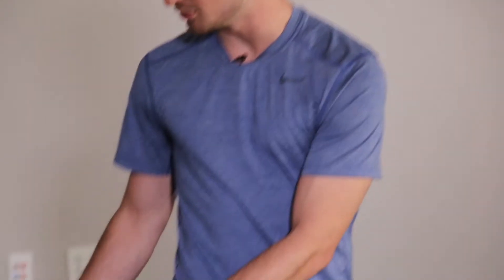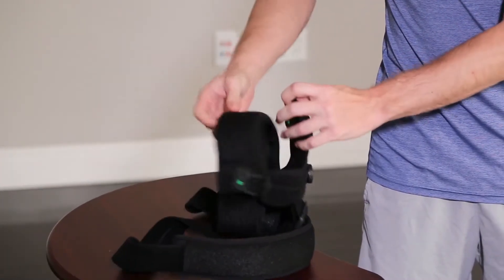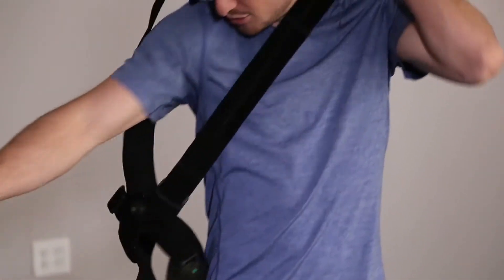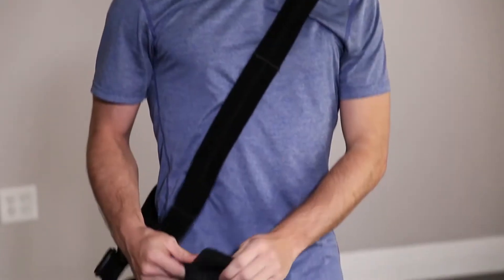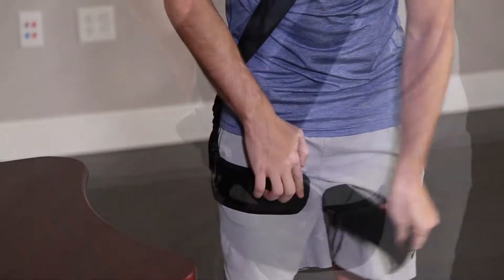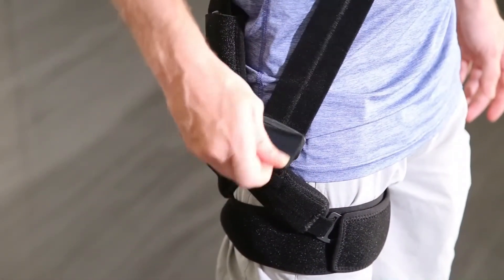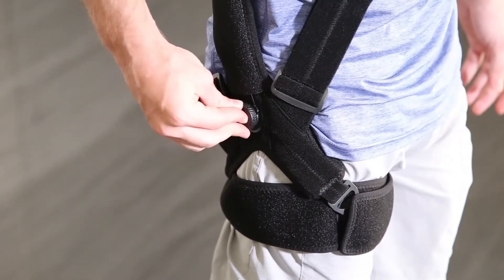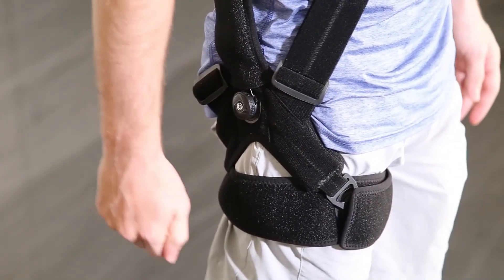Putting on the Rehab Brace